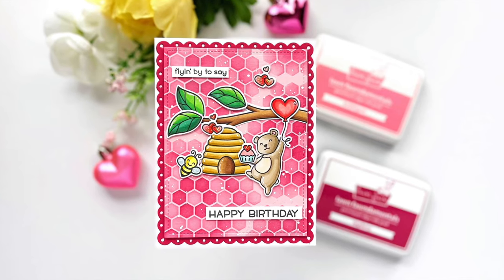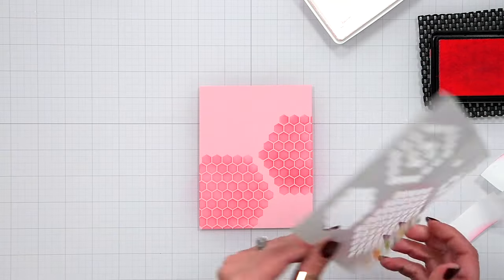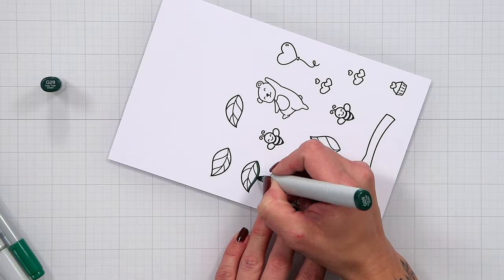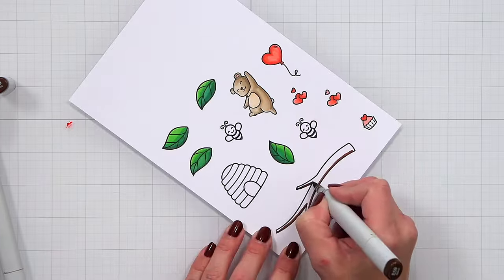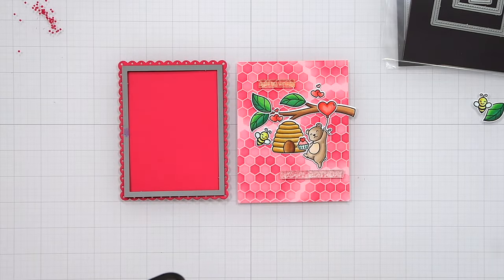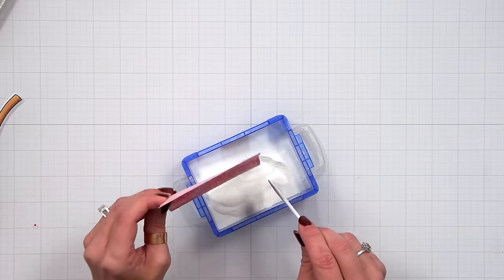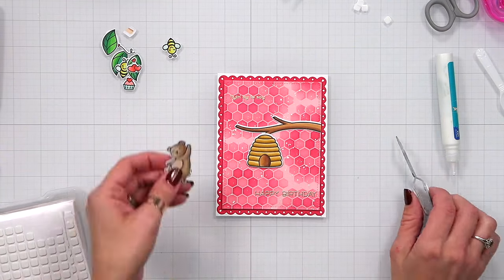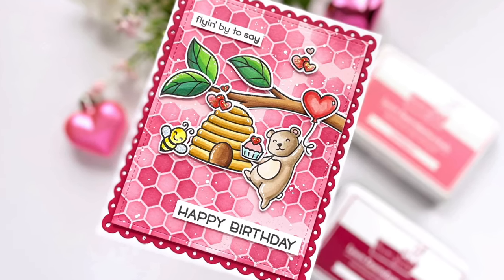Creating a stenciled background card with Mindy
to see our products, more ideas and inspiration! In this video, Lawn Fawn Design Team member Mindy shows us how to make a honeycomb stenciled background for a super cute birthday card!

• 80 lb. cardstock - white